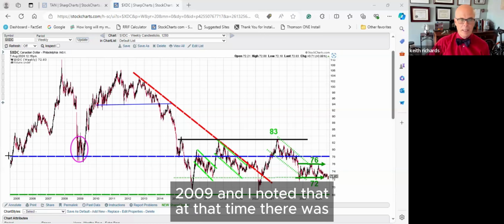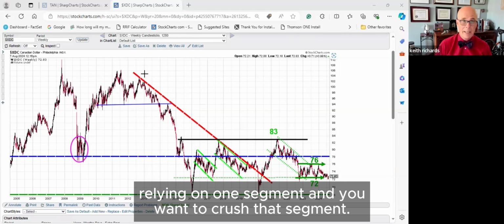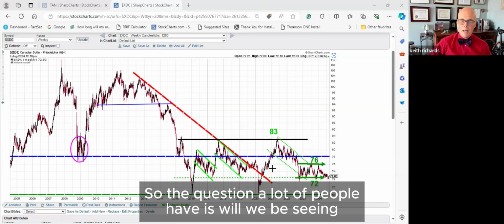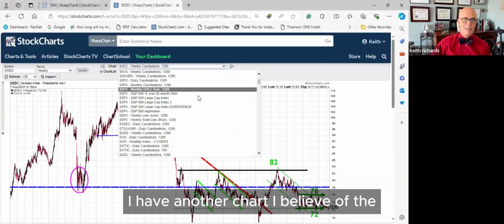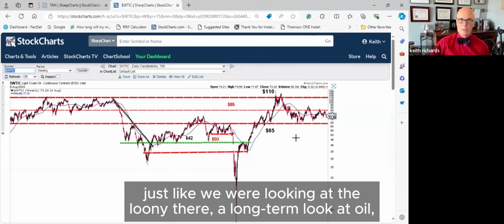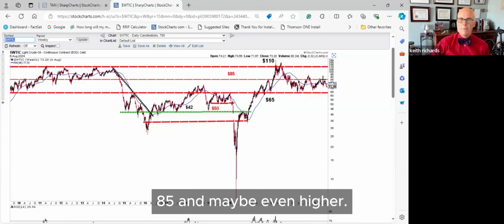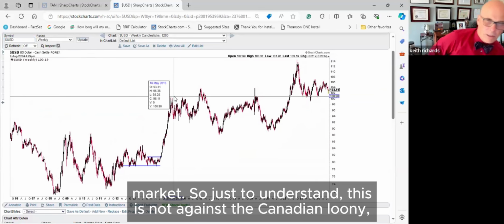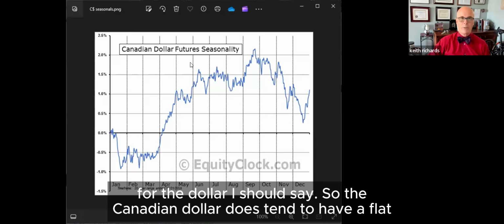The Loony Outlook - Should Canadians be buying US dollars now?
In this episode of the Smart Money Dumb Money Show, Keith Richards, President and Chief Portfolio Manager at ValueTrend Wealth Management, dives into the current outlook for the Canadian dollar, also known as the Looney. Keith analyzes historical charts, explores the impact of oil prices, and discusses how government policies could influence the Looney's future trajectory. Discover key support and resistance levels for the Looney and learn what to expect in the coming months, especially if you're planning to convert currency or invest in U.S. securities.

⏲️ Timestamps: 👇

00:08 - Introduction to the Looney Outlook
01:04 - Historical Analysis of the Canadian Dollar
02:15 - Impact of Oil Prices on the Looney
02:58 - Current Support and Resistance Levels
05:04 - Seasonal Trends in Oil and Their Influence on the Looney
07:55 - The US Dollar's Impact on the Looney
09:41 - Looney Outlook for the Summer and Winter
Tune in for a comprehensive breakdown of the Looney outlook, and don’t forget to check out Keith’s blog for more detailed analysis!

👉 Stay ahead of the market trends with our sector analysis and make informed decisions based on historical data and future projections.